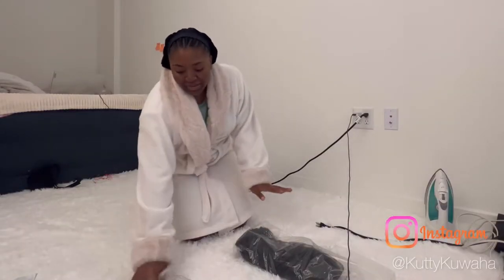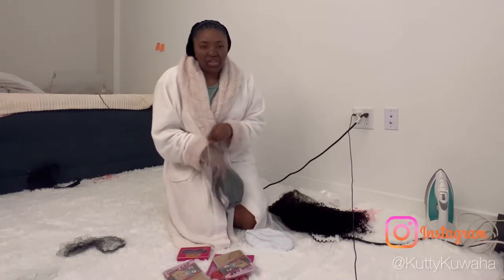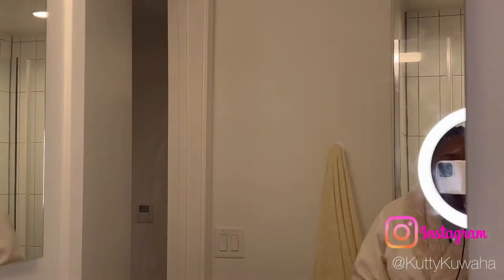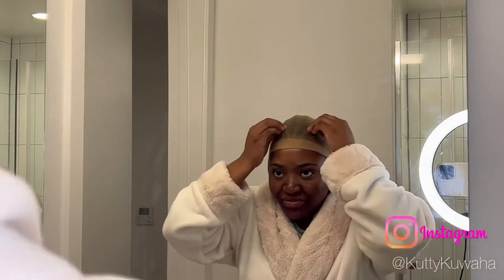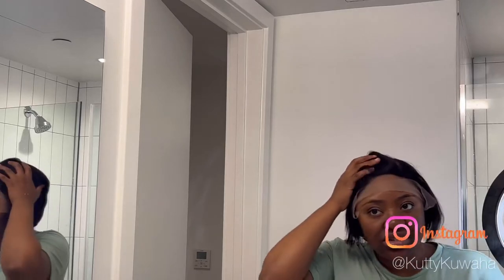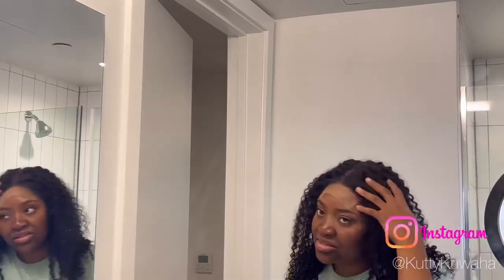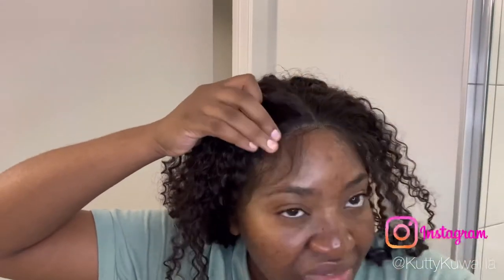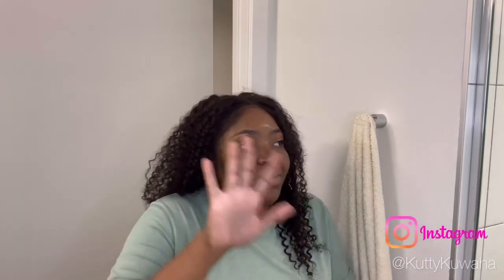Unboxing and Reviewing Hair FT @TinasheHair kuttykuwaha zambianyoutuber tuber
FOR CUSTOMIZED BACKGROUND SOUNDTRACK
INSTAGRAN: DJ FRANTRIX

products used:

*Kutty Kuwaha Eyeshadow Pallet
*Kutty Kuwaha Shade KaGelo Lipgloss
*Loreal Foundation
*Wet & Wild Powder
*Wet & Wild Setting Spray